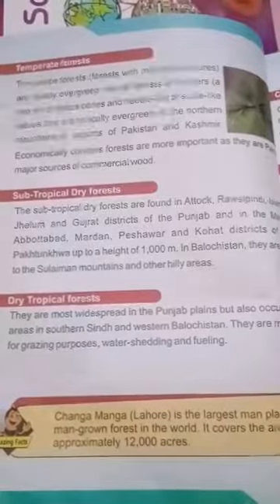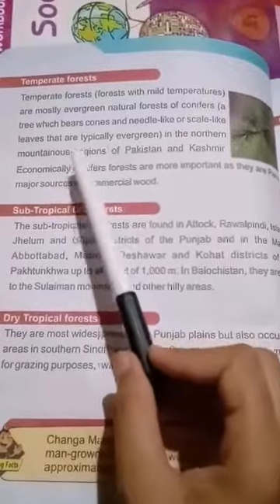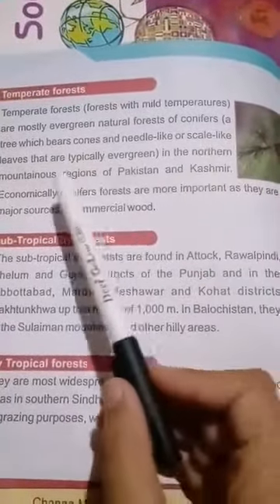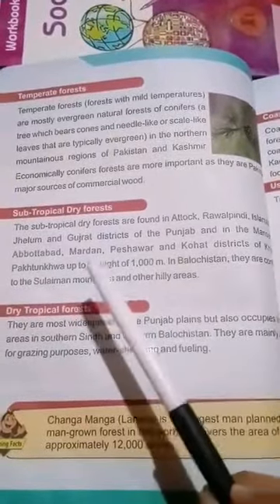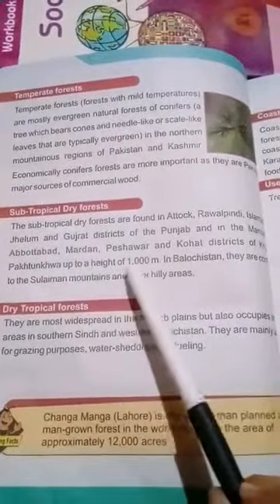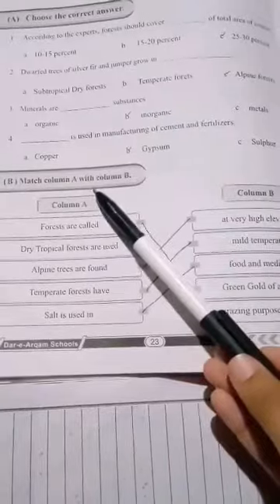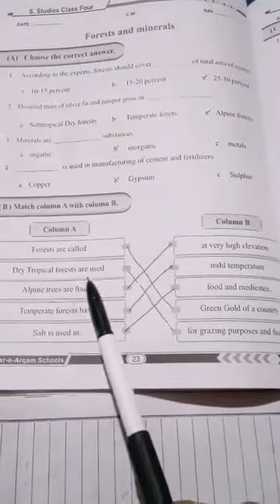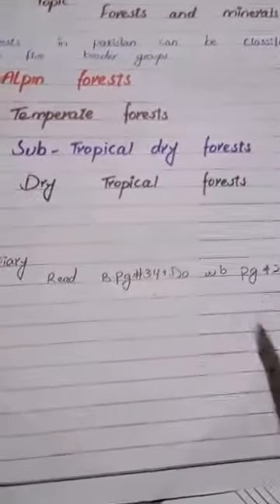Sst. |Class4 |Lecture 2| 9June20